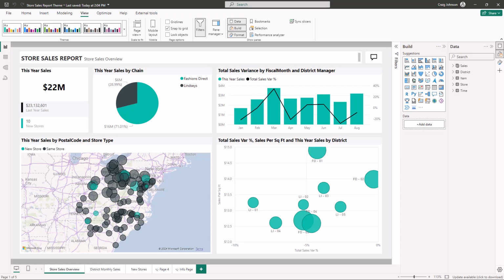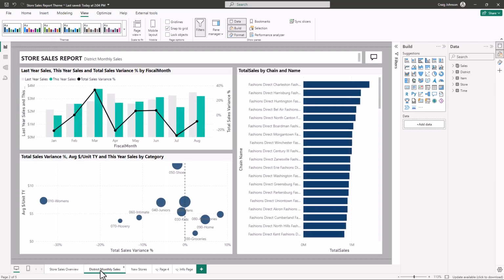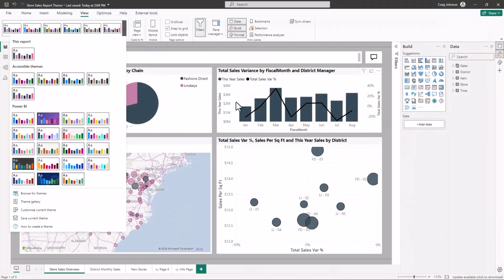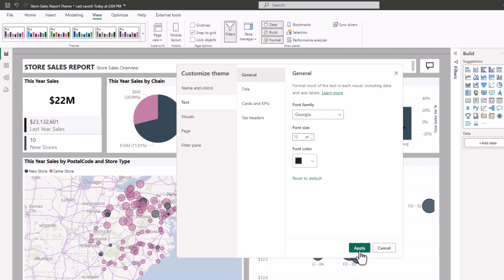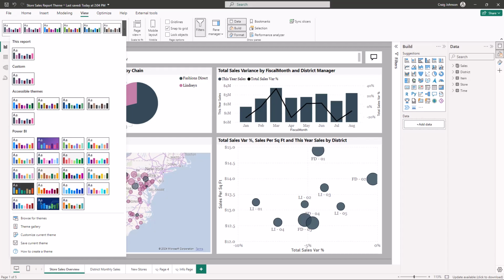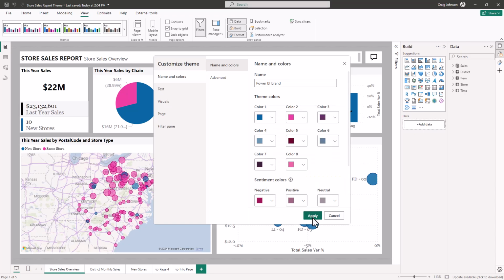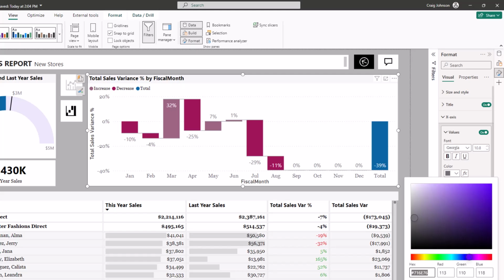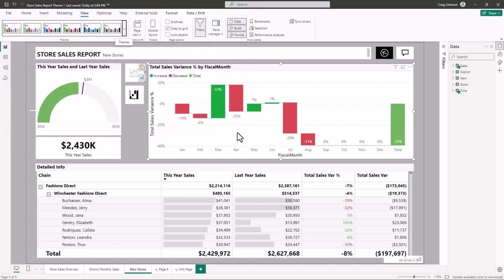Power BI Desktop Report Themes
How do you create and modify report themes in Power BI? Create, modify, and change report themes in Power BI Desktop.

Link to Sales Report File to download and follow along in Power BI Desktop:

Power BI
Google Analytics
HubSpot